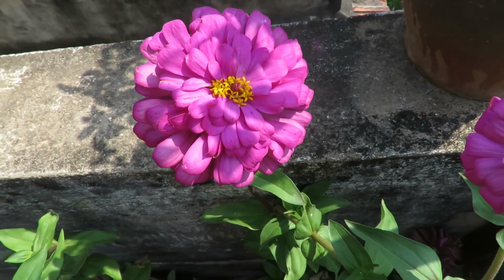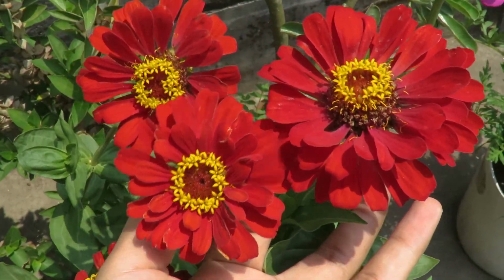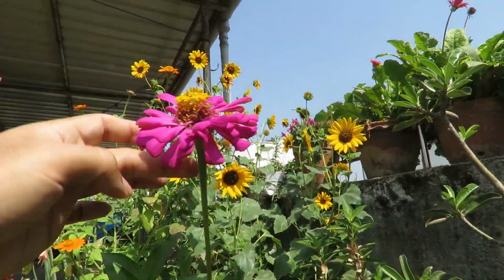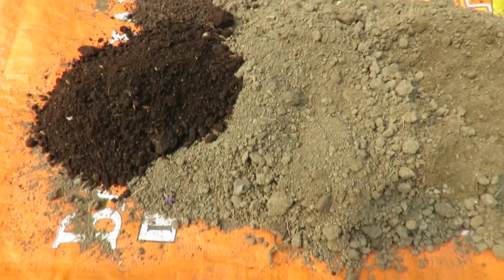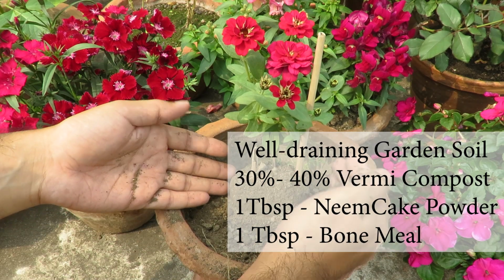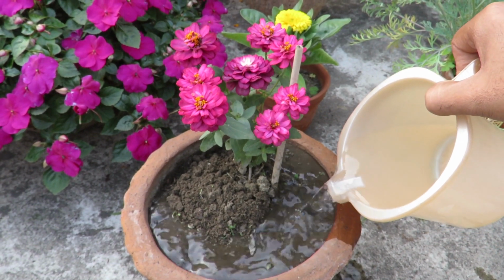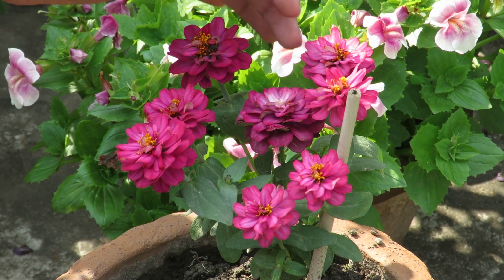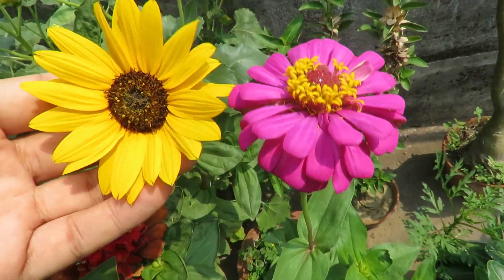Zinnia Flower || Zinnia Flower Growing || Zinnia Plant Care || How to Grow Zinnias Easily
Zinnia Flower is a must have in the summer garden. Growing Zinnias is very easy from seeds. Zinnia Plant Care is very simple. You will definately love growing these flowers.

Timecodes
0:00 - About The Plant
1:16 - Growing from seed
1:36 - Sunlight
2:15 - Potting mix
2:39 - Fertilizing
2:55 - Watering
3:12 - Pest & Pruning
3:49 - Epilogue